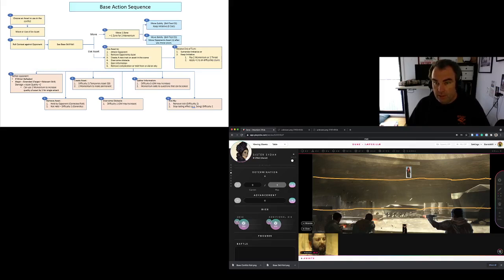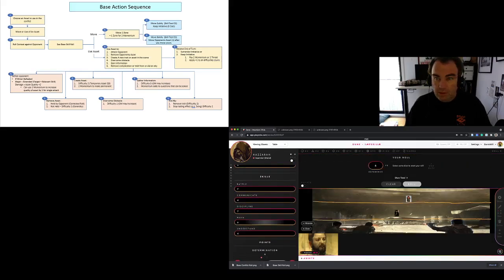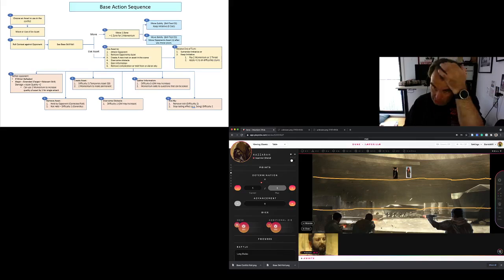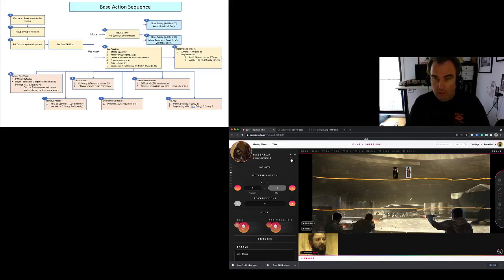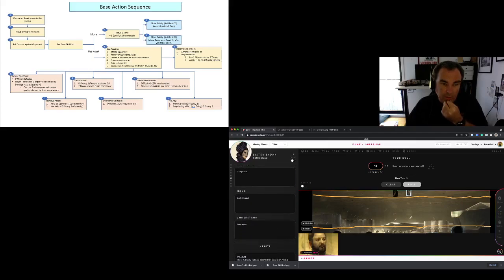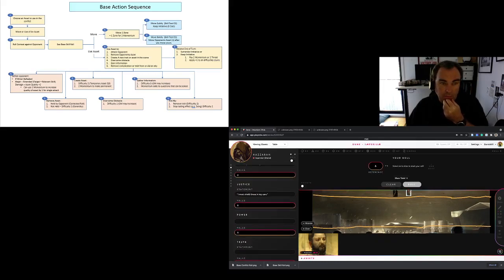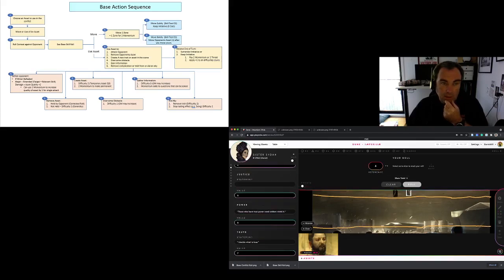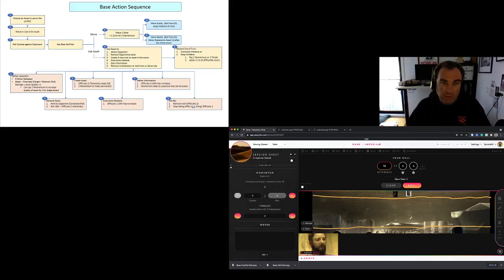Dune 2D20 - Basic Conflict - My understanding of Skirmish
HI all open to commentary on this one - its confusing as, but I think this covers off the requirement.